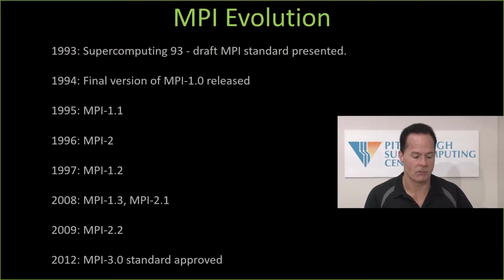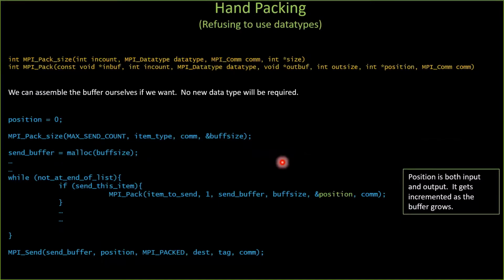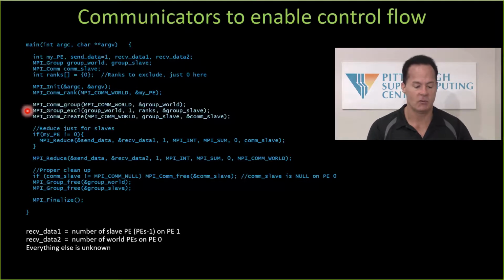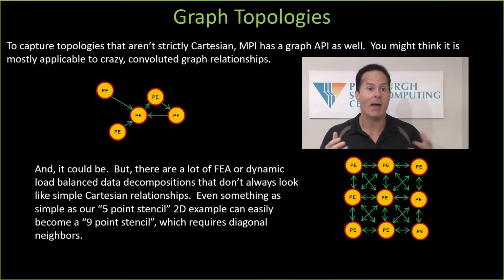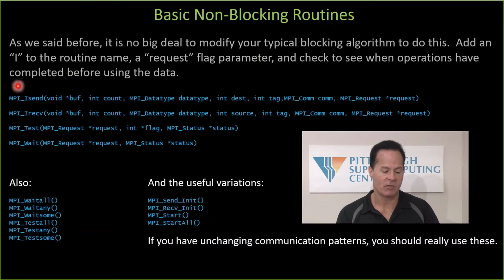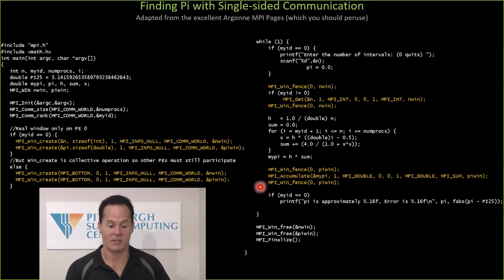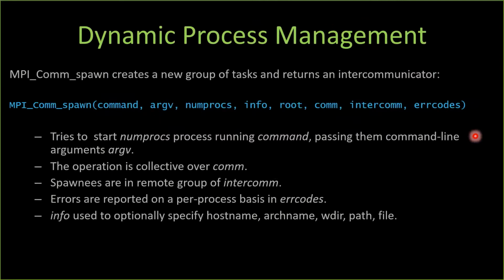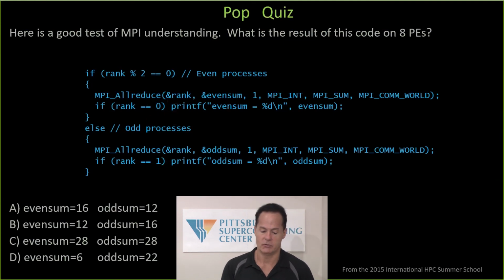Advanced MPI - MPI Playlist - Video 4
This Advanced MPI video was taken from the two day MPI workshop as part of the XSEDE Monthly Workshop Series: